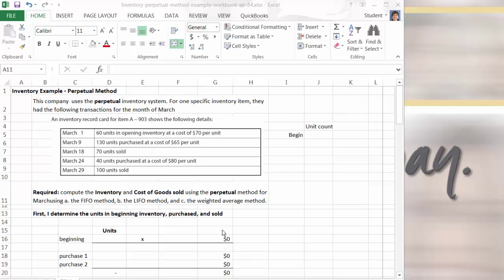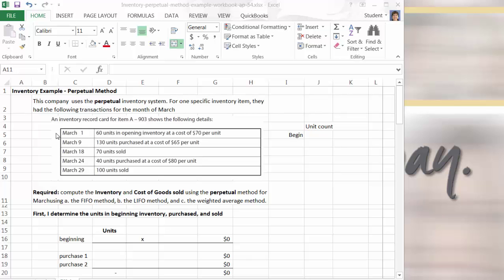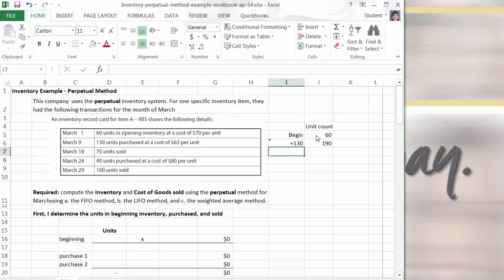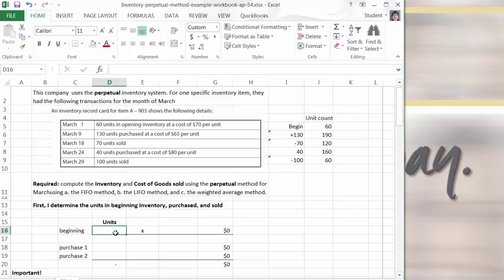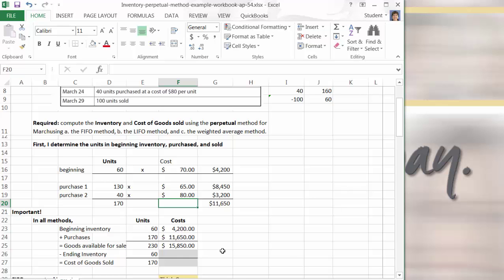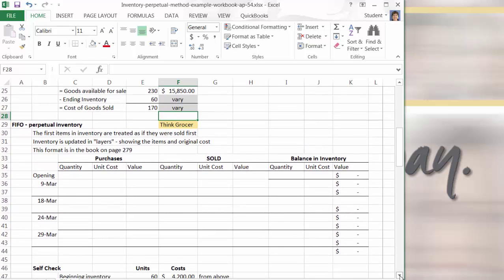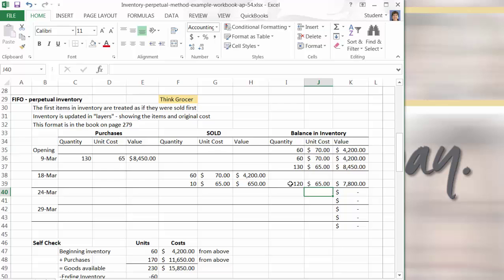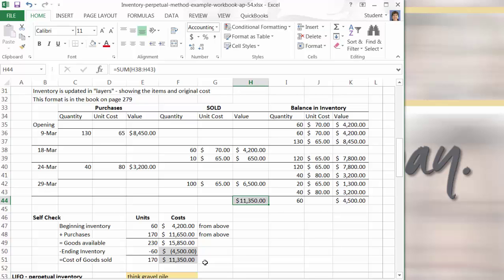Perpetual Inventory - FIFO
Example of Perpetual Inventory - FIFO